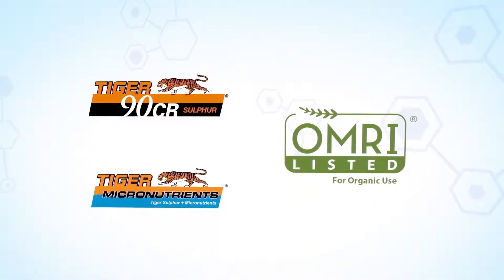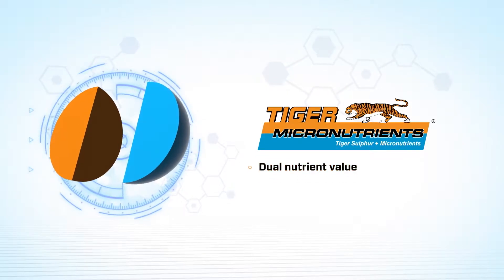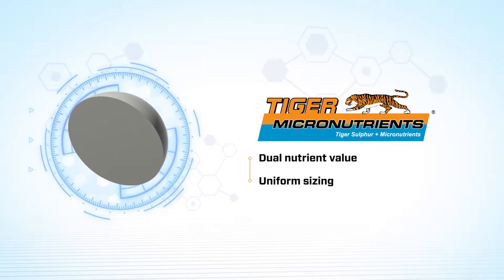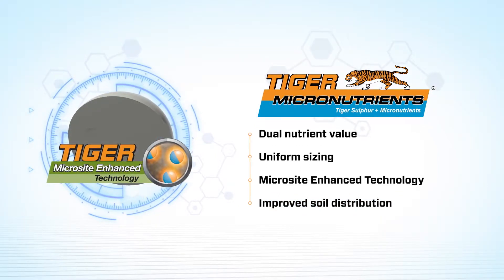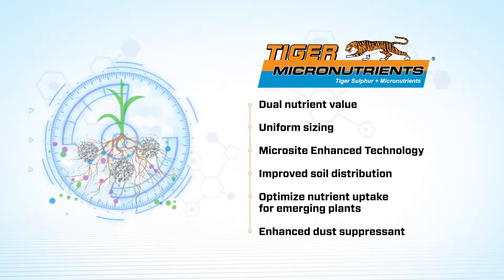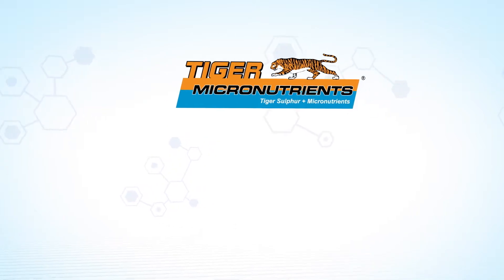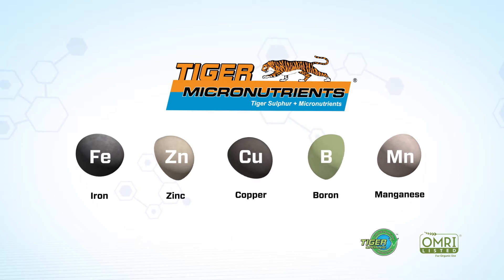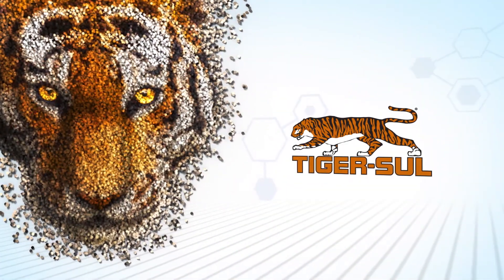What are Tiger Micronutrient fertilizers? Tiger Boron? Copper Tiger Iron Tiger Manganese Tiger Zinc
to see how TIGER MICRONUTRIENTS deliver the dual nutrient value of high-quality sulphur bentonite and key micronutrients including Boron, Copper, Iron, Manganese and Zinc.